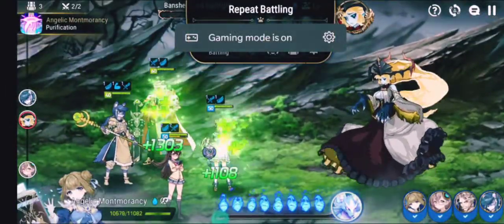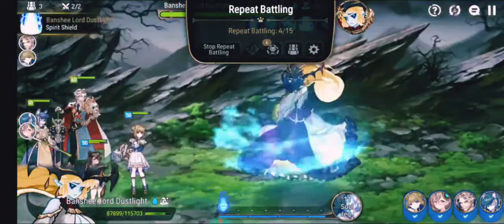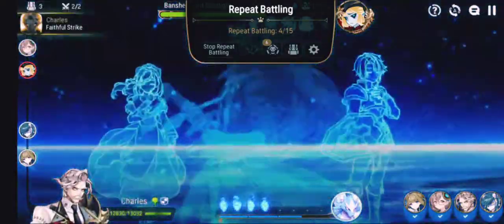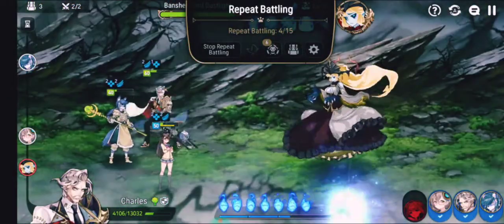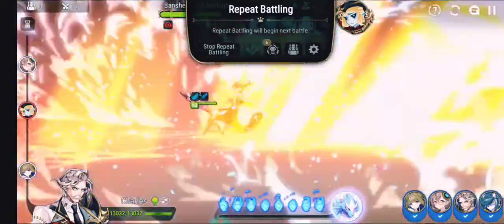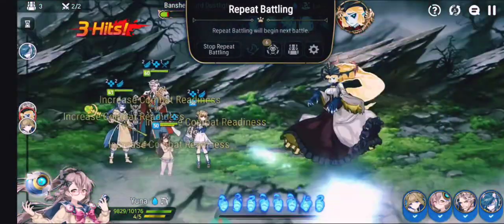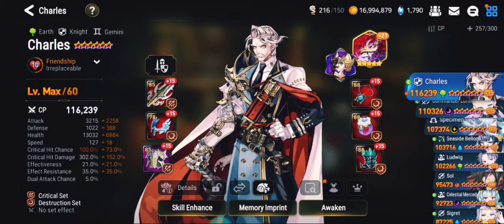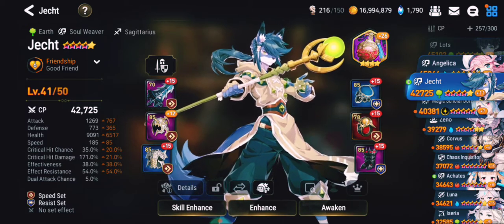Budget banshee 13 team Auto-team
Musician: LiQWYD